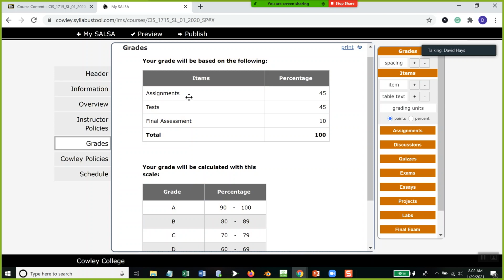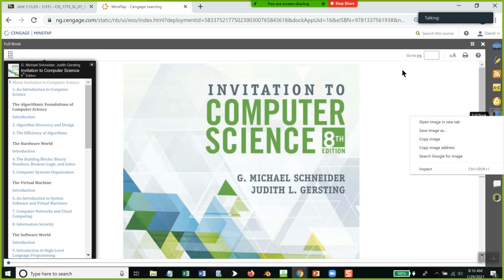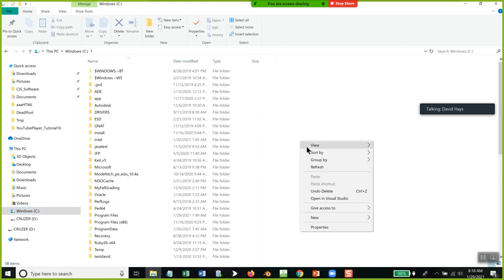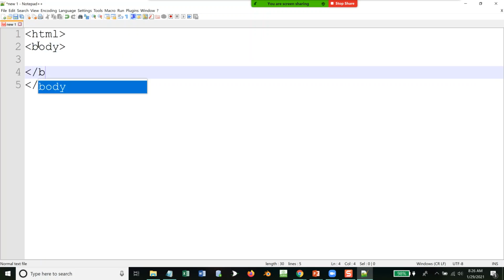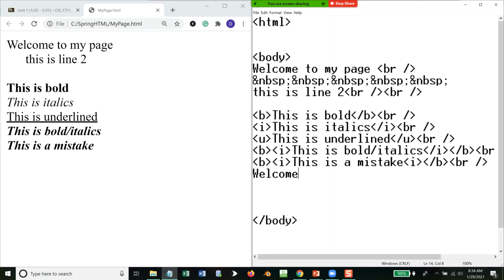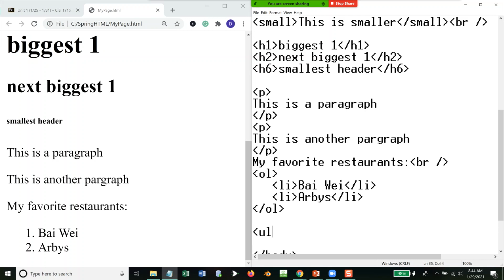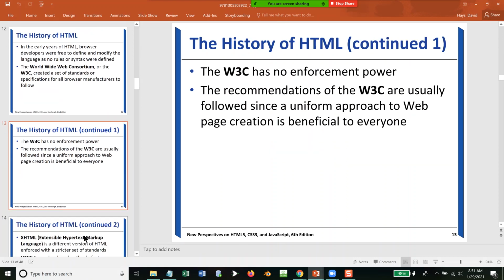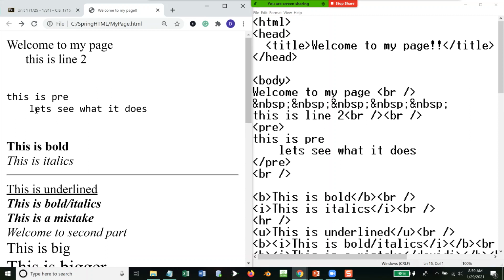Introduction to Computer Science - Class Session - 1/29/2021